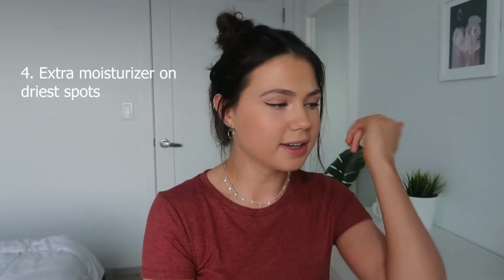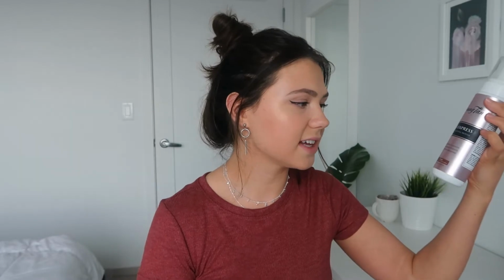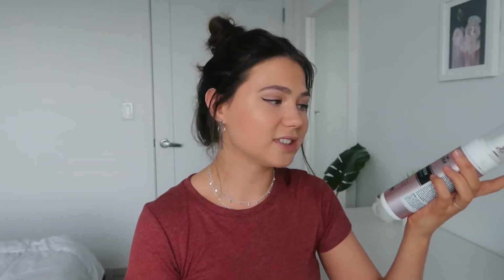HOW TO APPLY SELF TANNER PERFECTLY (TIPS & TRICKS) ! 2019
Hey guys! :) Summer is coming up so I thought it would be helpful to show you guys how to apply self tanner perfectly! I share my tips and tricks to achieve a flawless tan as well as demonstrate how I tan my face and hands. I know these can be tricky parts to tan but I think my tips will really help!

 I hope you guys enjoy the video! Definitely let me know if you have any further questions in the comments below :)